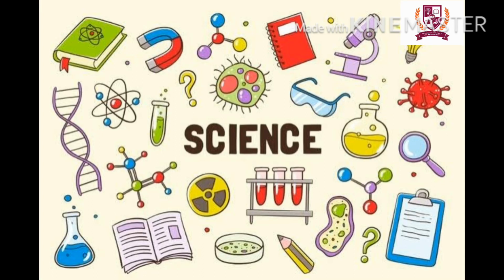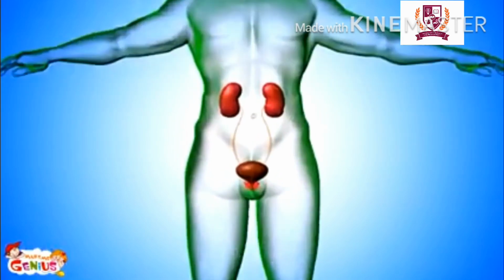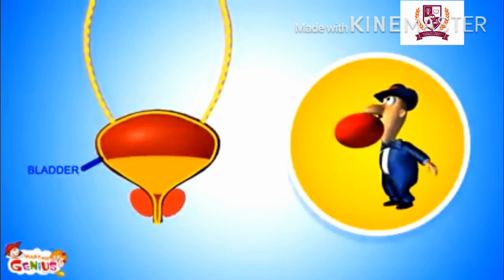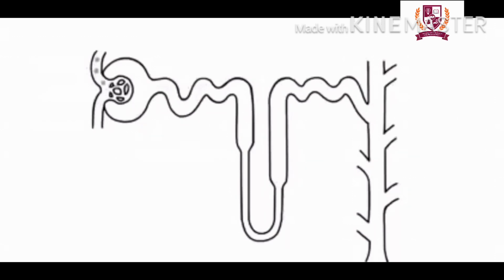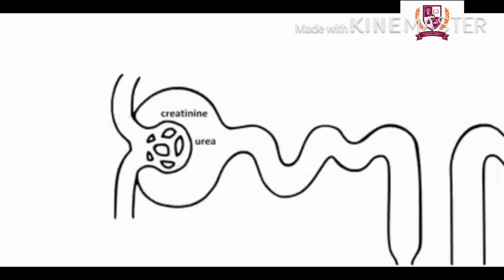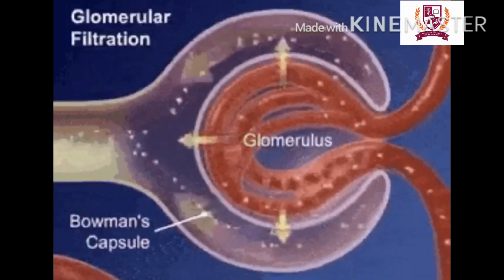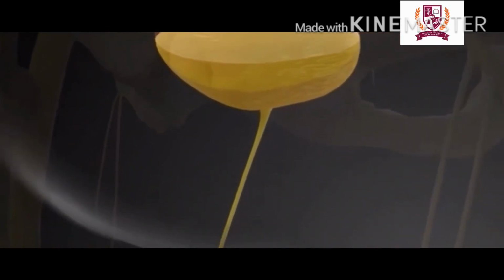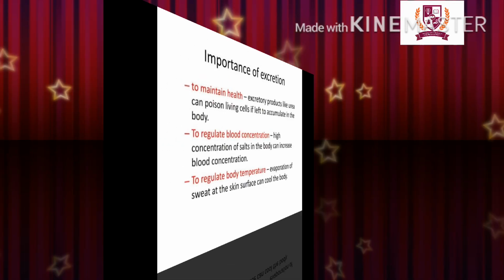Mrs Suhela's Science Room